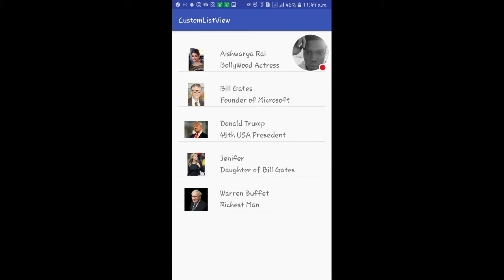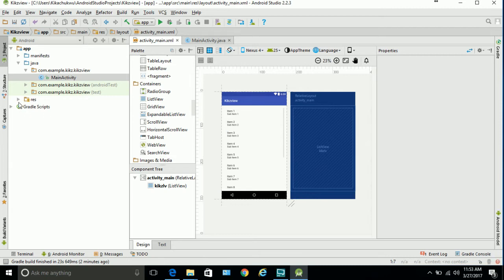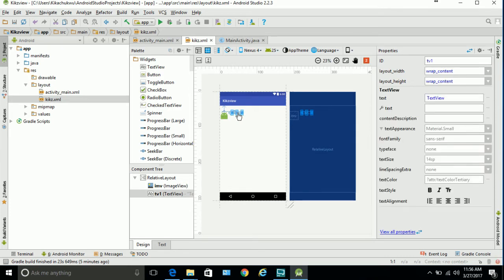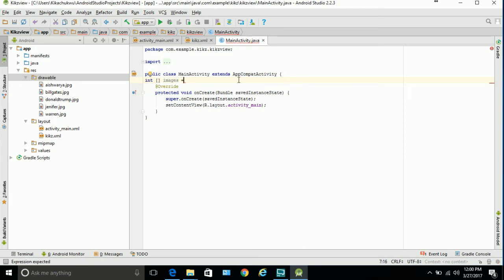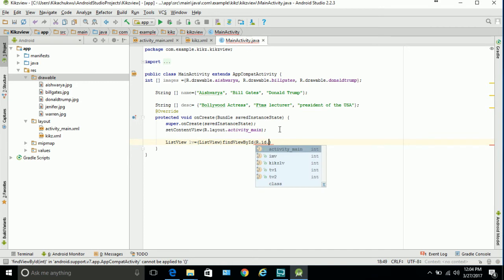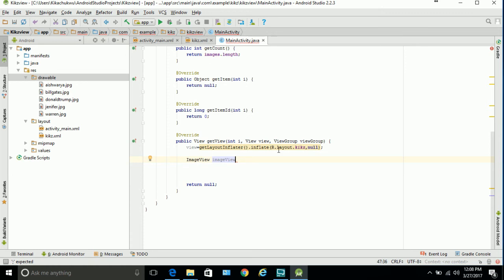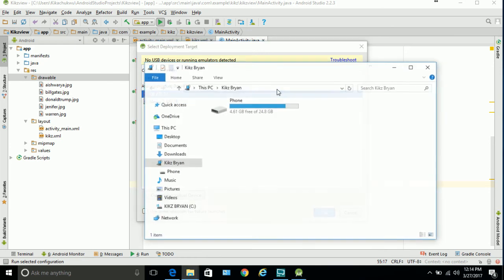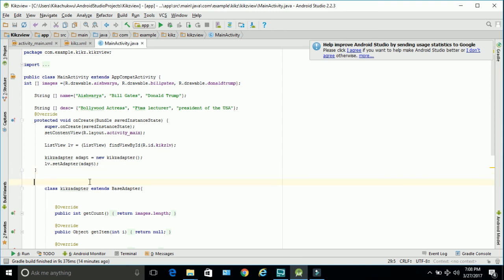Creating a custom list view on android studio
here the codes and methods used in creating a list view with images and texts were explained!